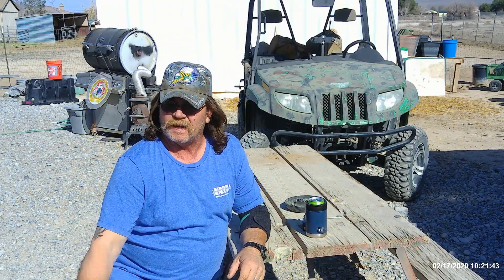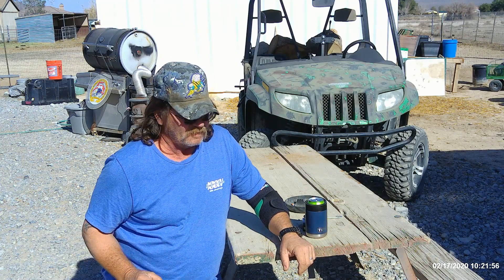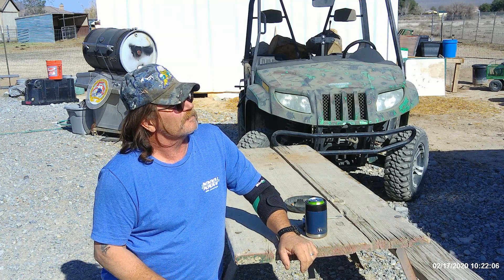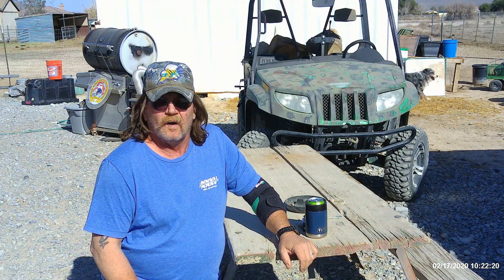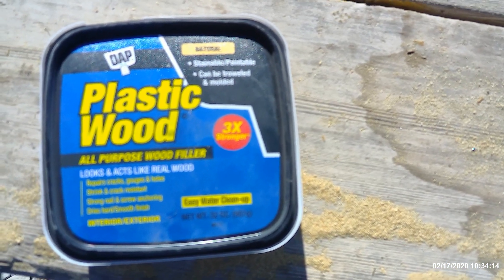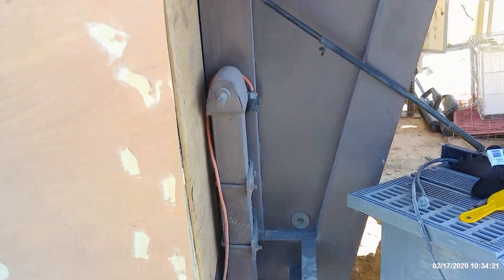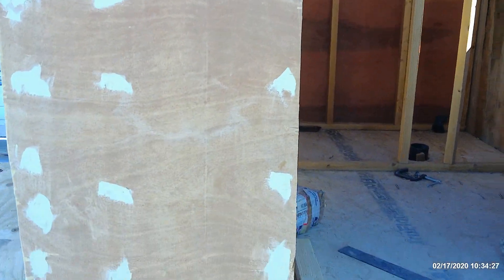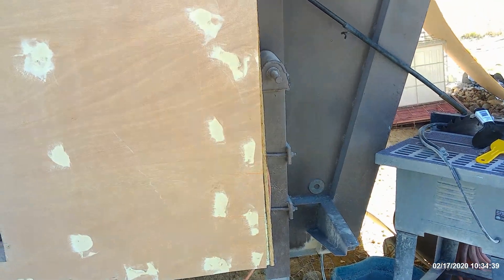Wood putty Test Keepin in touch